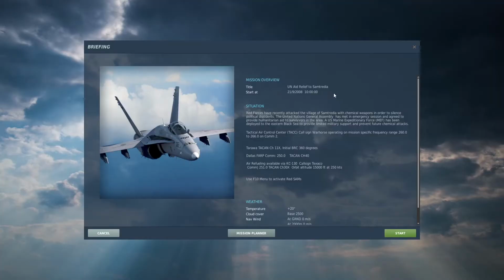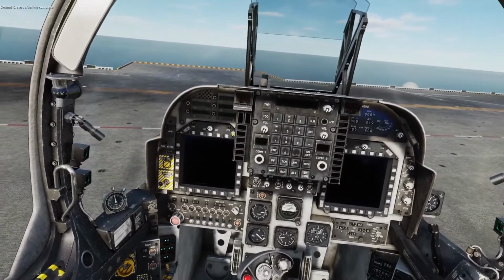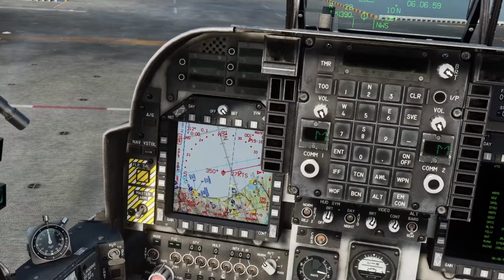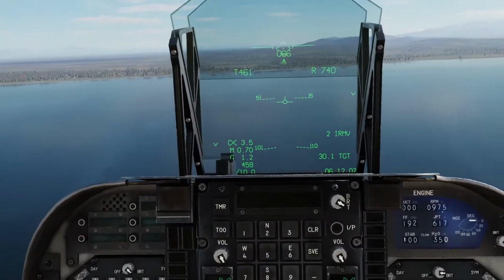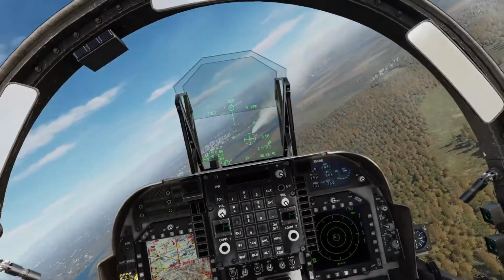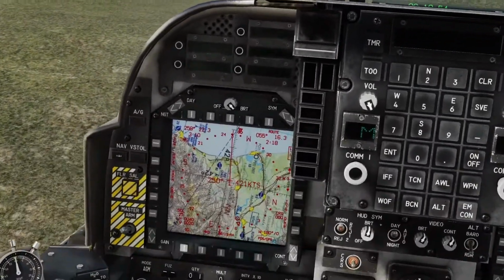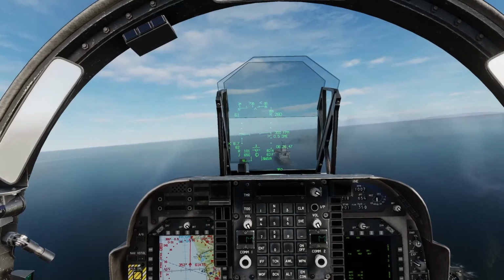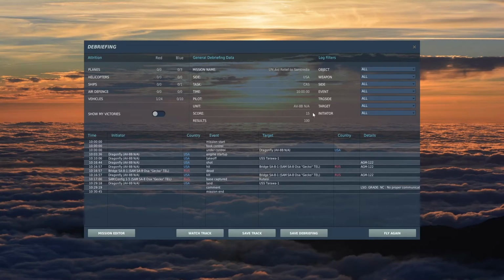Dragonfly's DCS Mission Building - Mission 1 DEAD Playthrough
This is a playthrough of the first mission we built in Dragonfly's DCS World Mission Editor tutorial series.  Intended to be watched after my DCS World Mission Editor Tutorial Video 4.   It is a beginner level Destruction of Enemy Air Defenses (DEAD) mission.  An SA-8 has fired on a UN helicopter, and we are tasked with a punitive strike to neutralize it. Hope you enjoy!  For those interested in building this mission, these are links to the first four mission build videos: